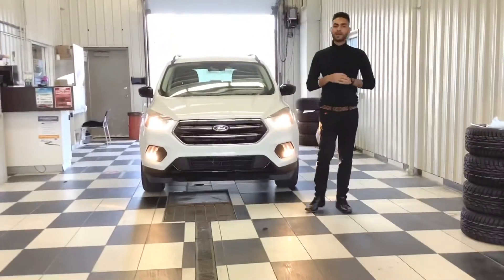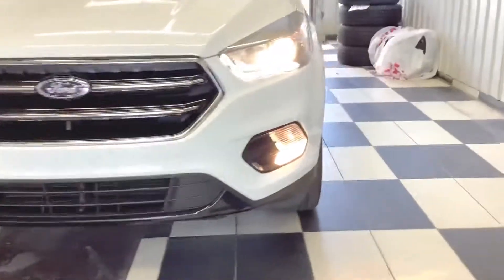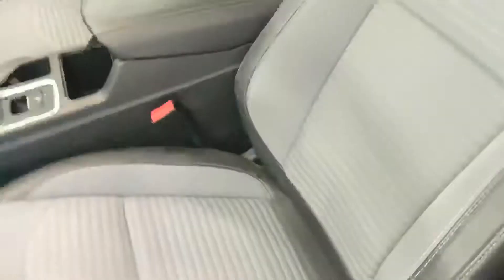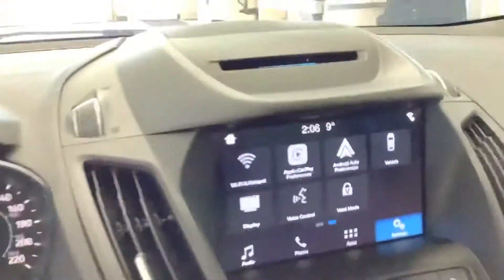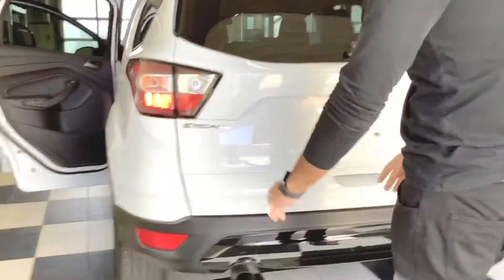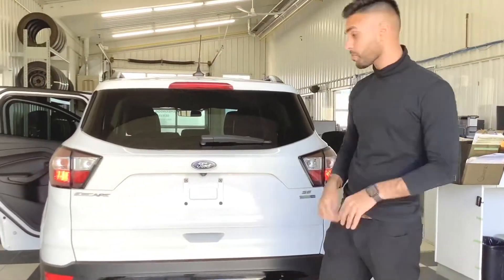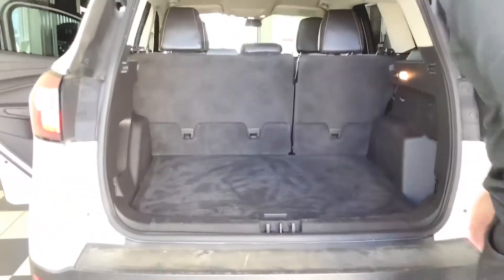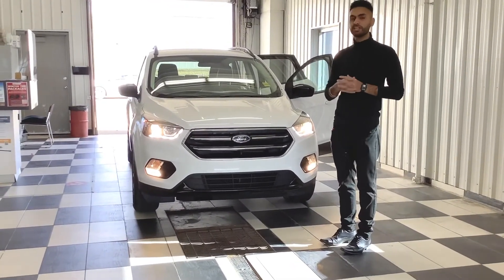2018 Escape SE 4WD. For Jennifer and Mark.